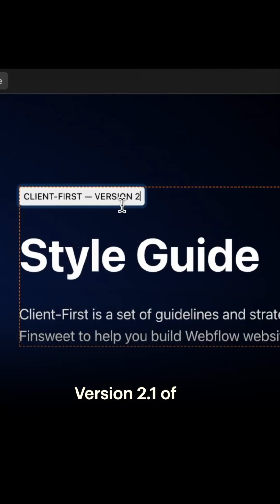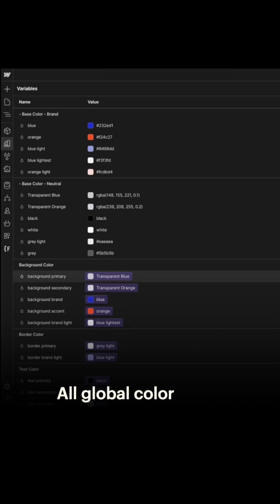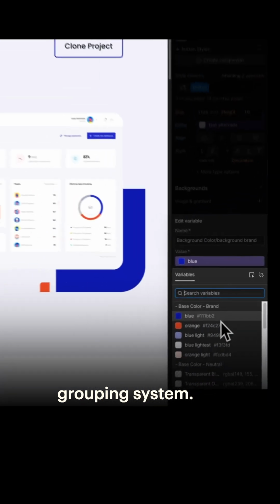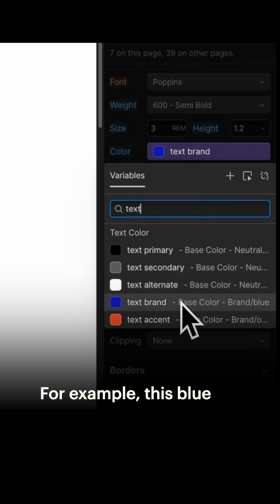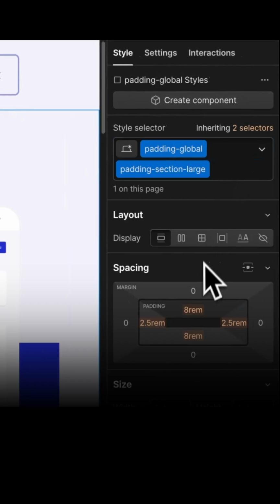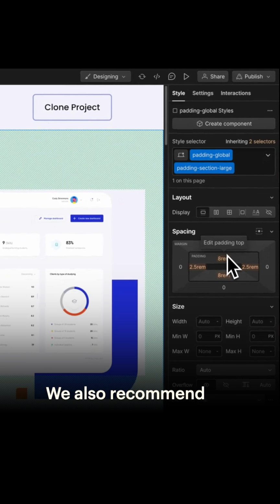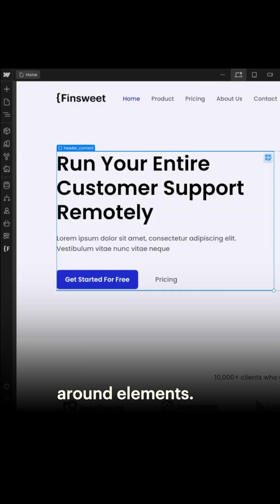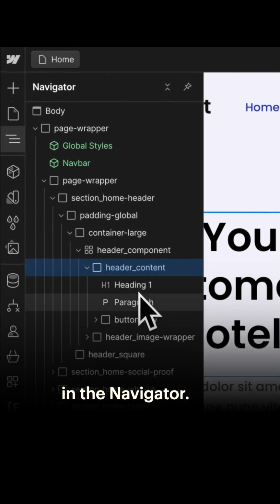Version 2.1 of Client-First is now released!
Client-First V2.1 update release! An update by Finsweet, Relume, and the Client-First community.

// ABOUT US

// SOCIAL